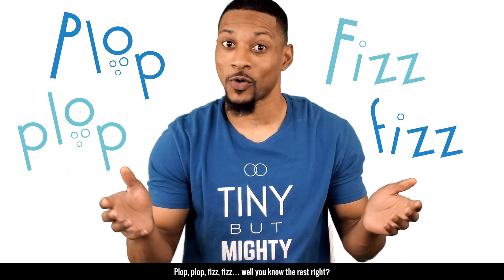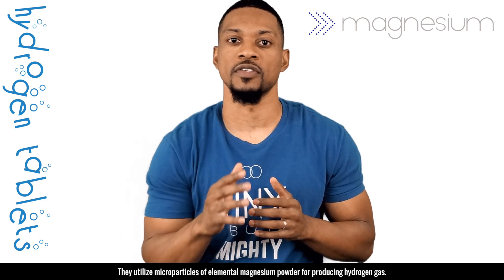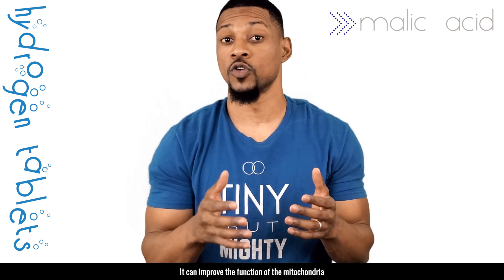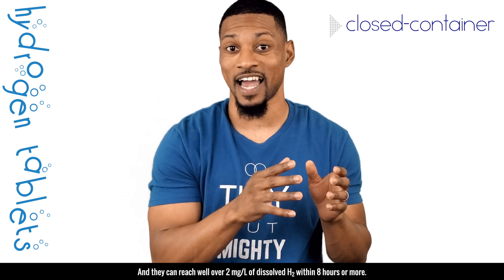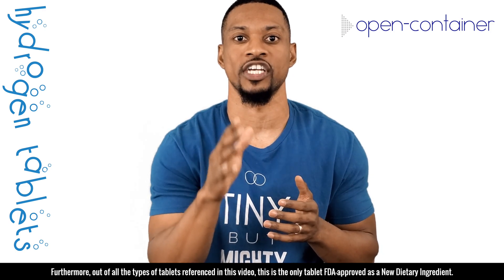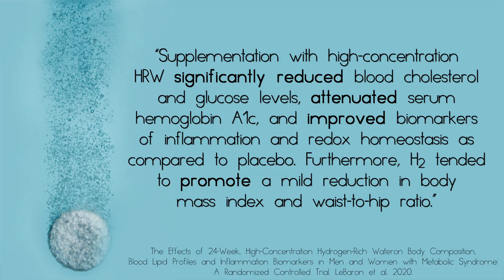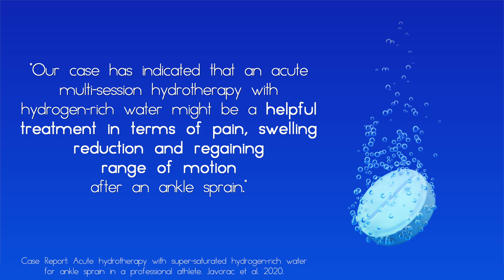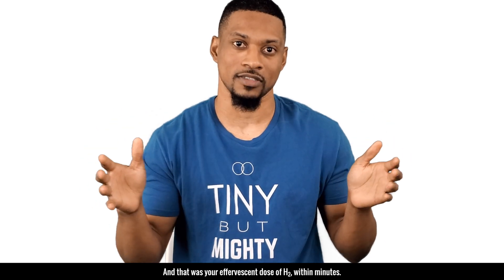Understanding Hydrogen Tablets - Episode 63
Hydrogen-producing tablets are a very common way of producing hydrogen water for health benefits, but there is a lot of confusion about how they work, and if they are even good for you. Here we break down the science, the facts, and the research behind hydrogen tablets.

The Effects of 24-Week, High-Concentration Hydrogen-Rich Water on Body Composition, Blood Lipid Profiles and Inflammation Biomarkers in Men and Women with Metabolic Syndrome: A Randomized Controlled Trial
Acute Supplementation with Molecular Hydrogen Benefits Submaximal Exercise Indices. Randomized, Double-Blinded, Placebo-Controlled Crossover Pilot Study
Case Report: Acute hydrotherapy with super-saturated hydrogen-rich water for ankle sprain in a professional athlete
The effects of 6-month hydrogen-rich water intake on molecular and phenotypic biomarkers of aging in older adults aged 70 years and over: A randomized controlled pilot trial
Hydrogen-rich water exerts anti-tumor effects comparable to 5-fluorouracil in a colorectal cancer xenograft model